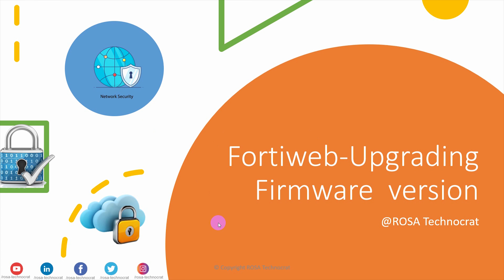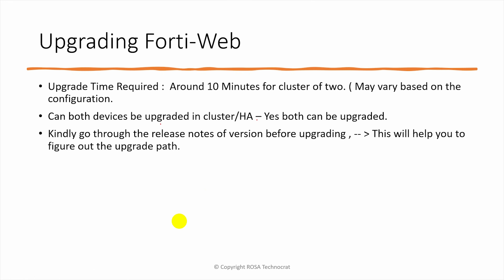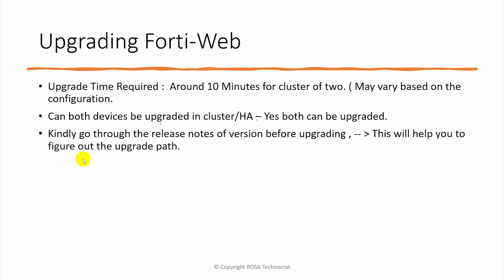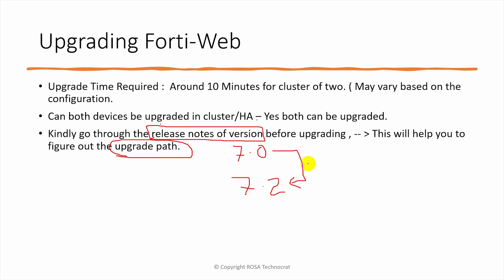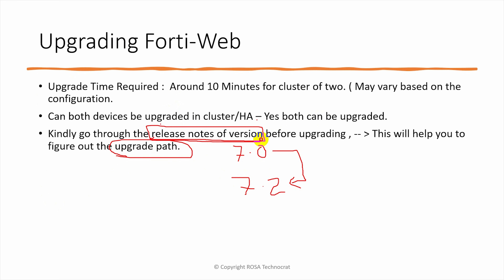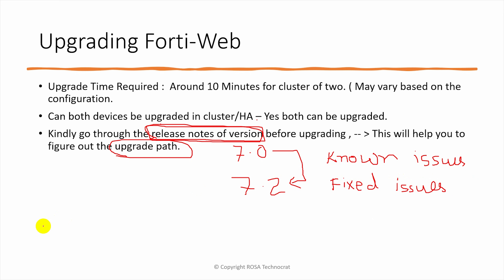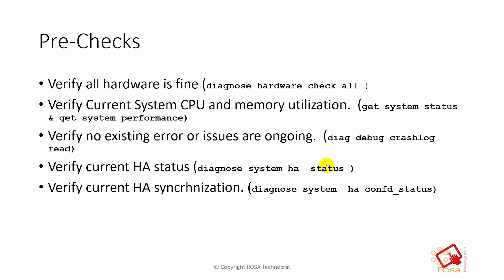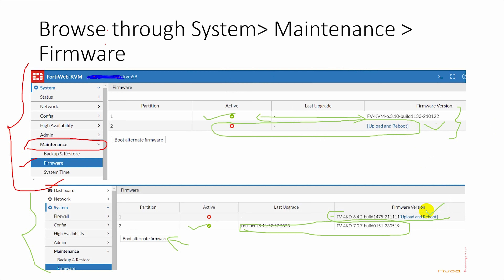Fortiweb - Upgrading Firmware on Fortiweb & rollback -Release notes/Upgrade path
This Video provides knowledge and information about upgrading Fortiweb Firmware version.  Partition details - Active and non active Firmware

Diag sys hardware check all
Rollback to previous version
Get Sys status
Get sys ha status